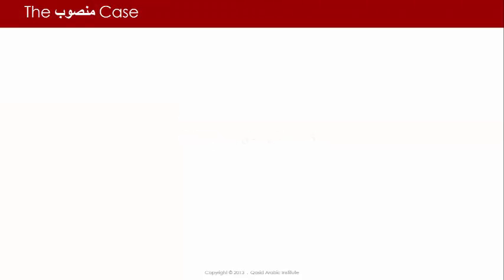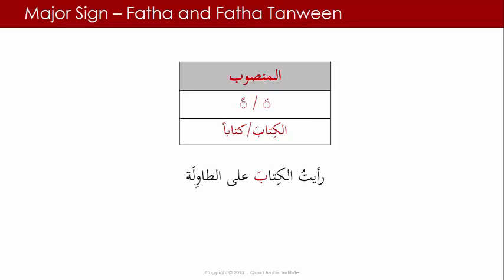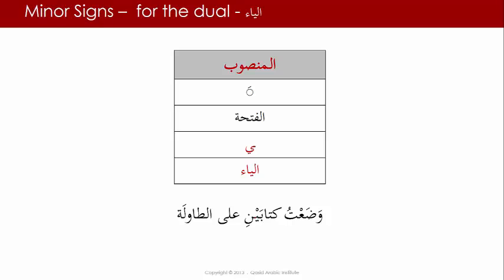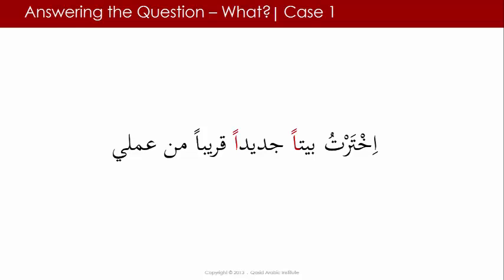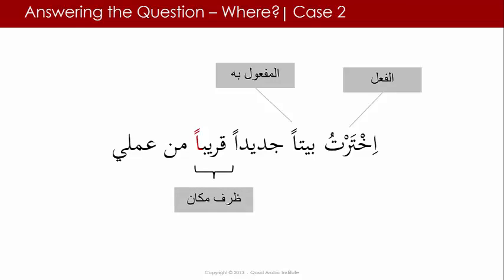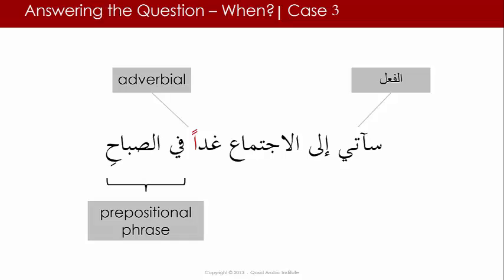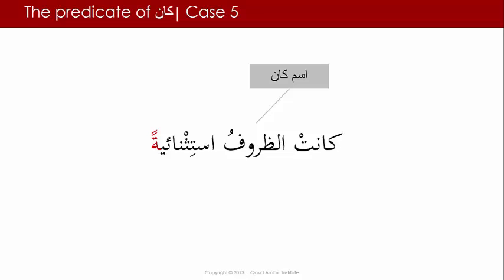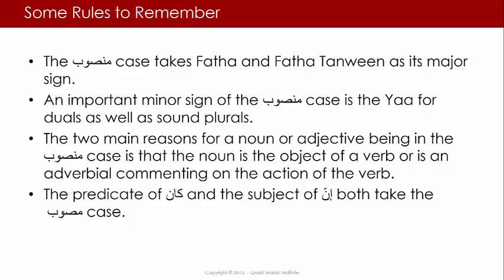6.4 The Accusative Case